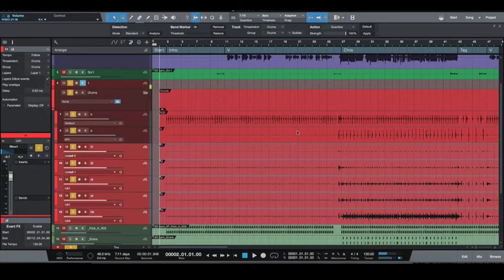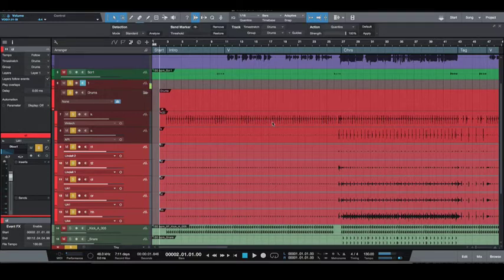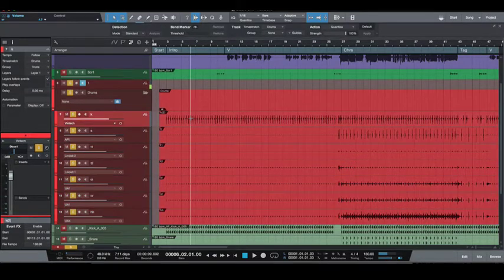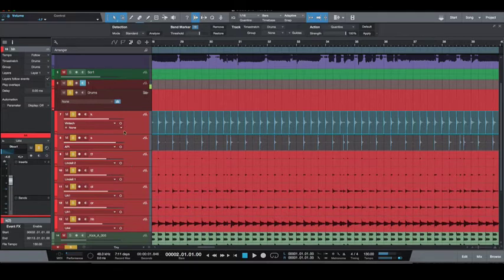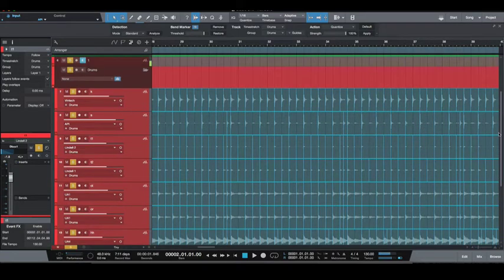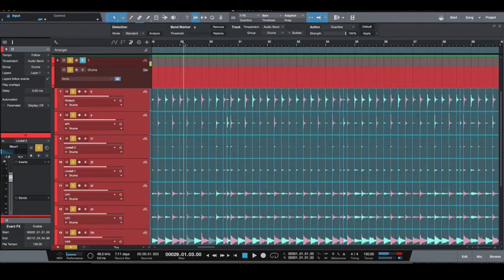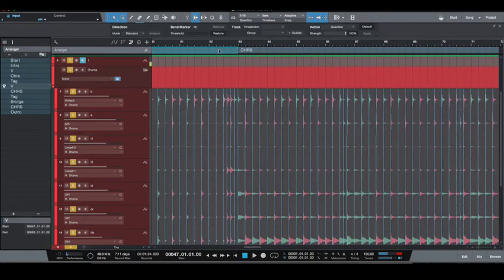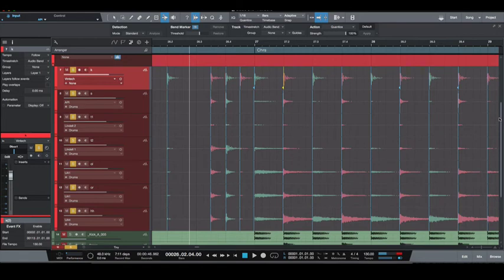Drum Editing in Studio One Pro and Why I Like it Better Than Pro Tools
I discuss how to edit live recorded drums in Studio One Pro and why I prefer it to Pro Tools 12 HD.